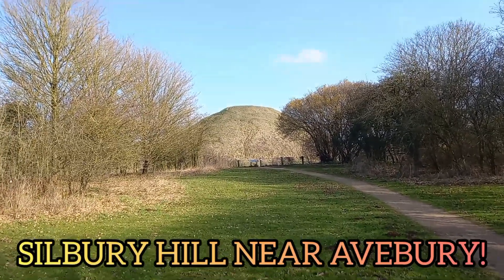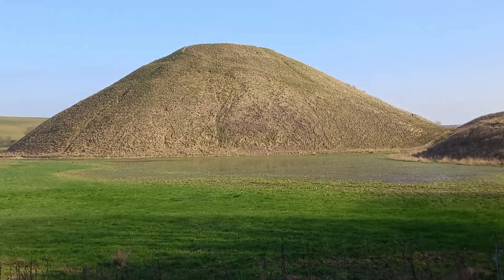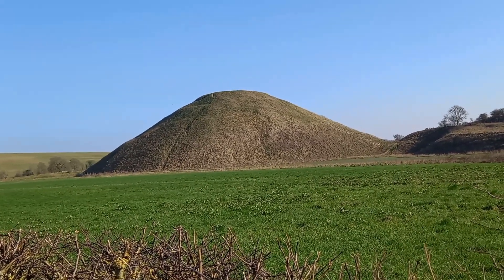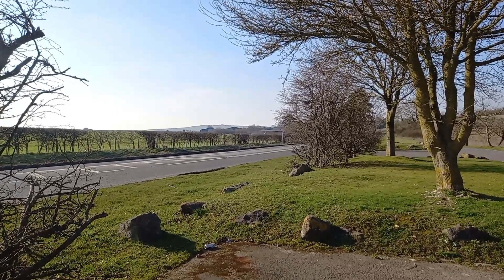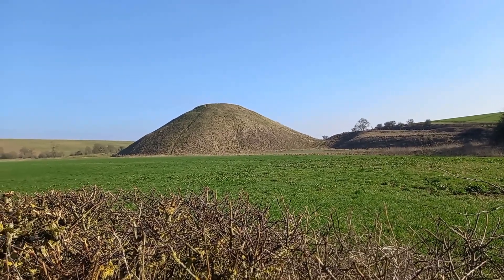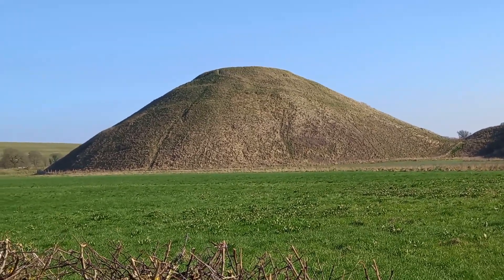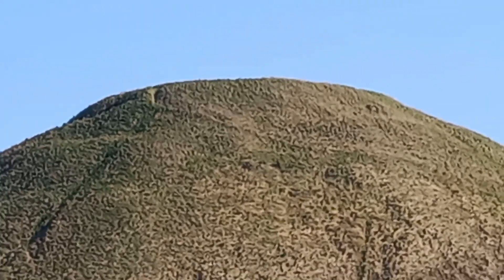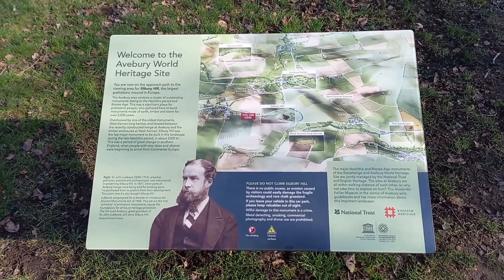Silbury Hill, Europe's largest prehistoric mound! 🗻